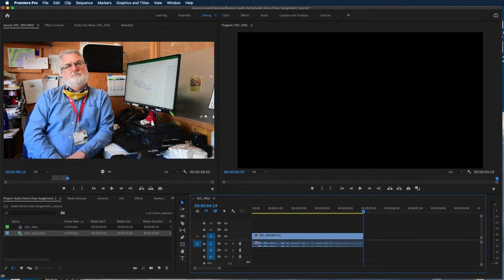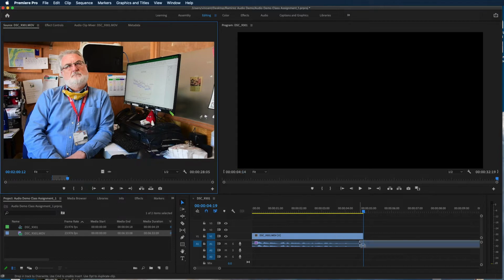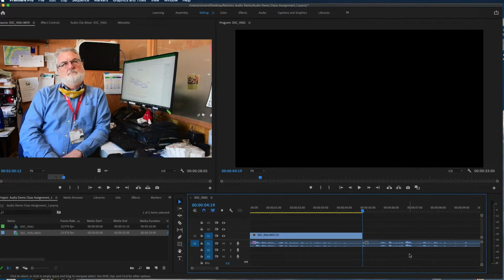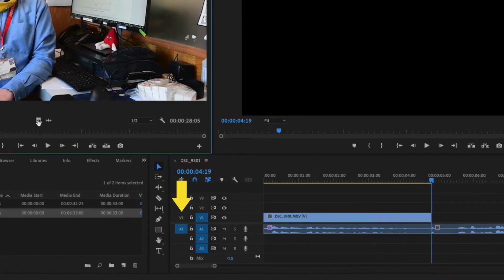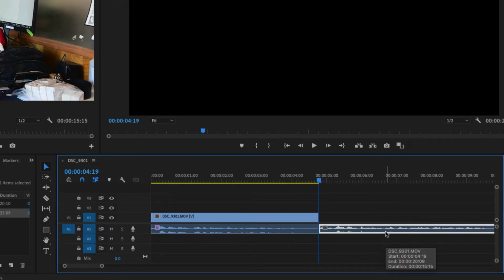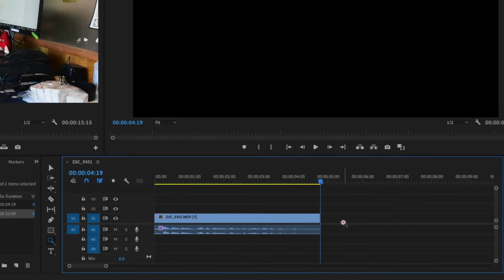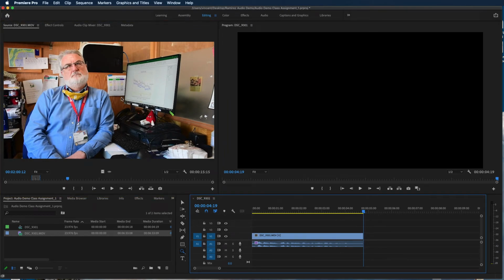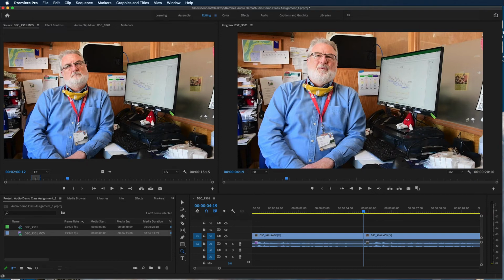AUDIO VIDEO SEPRATED FROM SOURCE WINDOW PREMIERE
Solution to audio or video only tracks when dragging a clip from your source window to your timeline.